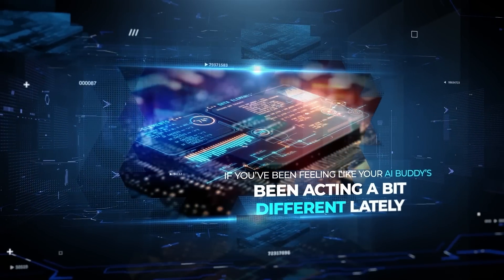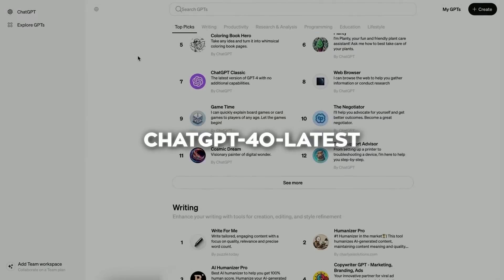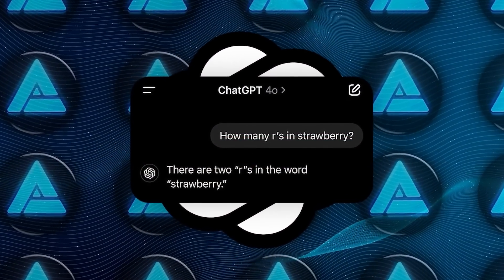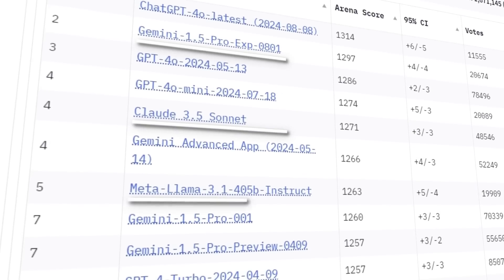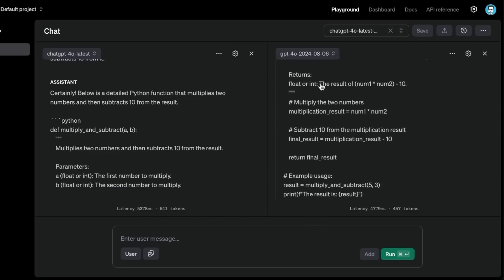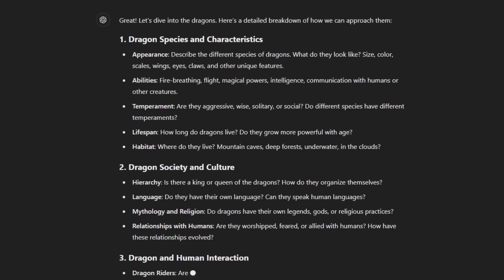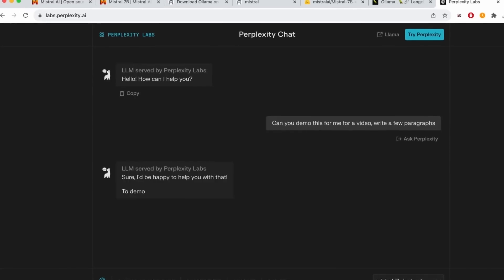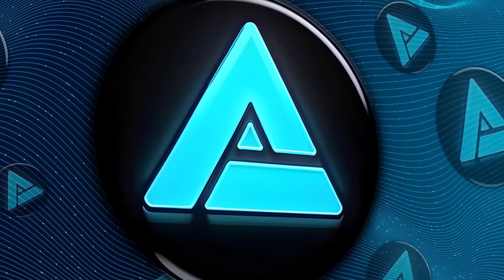OpenAI Quietly Released a Better ChatGPT Version Surprising Users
OpenAI recently upgraded ChatGPT with a new version called GPT-4o-latest, making it faster and more accurate, though they announced it quietly. This update has improved ChatGPT's reasoning and creativity, while the new AI model, Falcon Mamba 7B, offers an innovative architecture for handling longer texts efficiently. Both developments are pushing the boundaries of AI, setting new benchmarks in the industry.